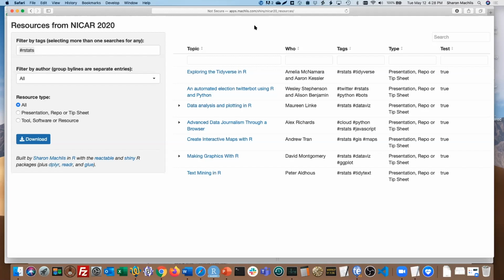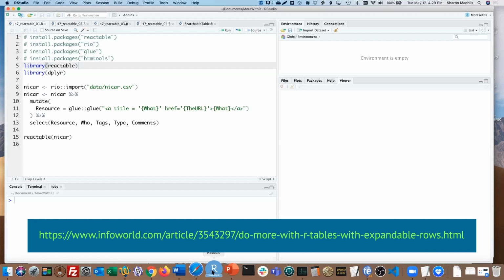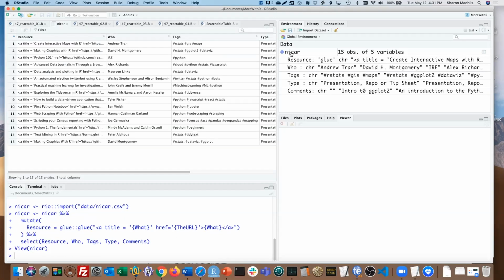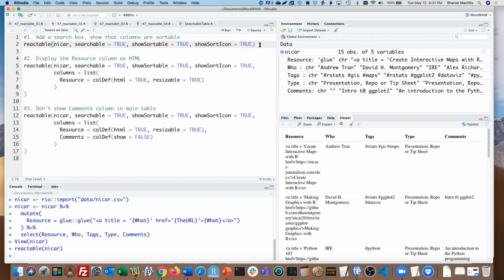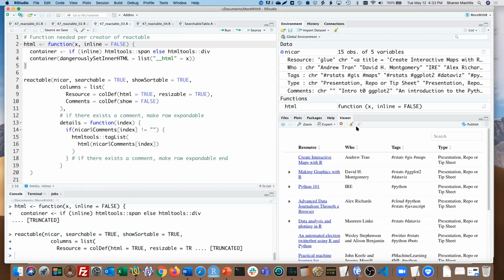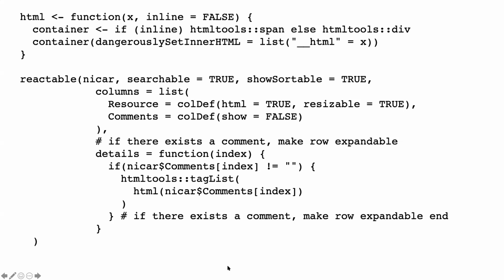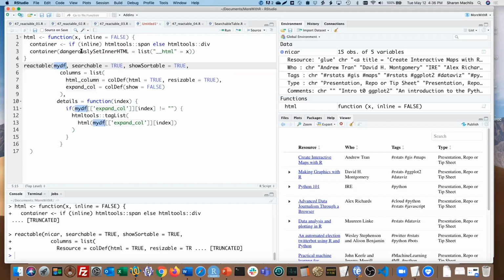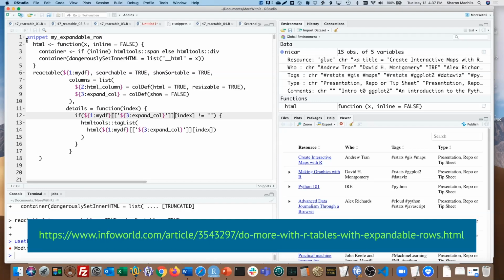How to create R tables with expandable rows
See how to use the reactable R package to make an interactive table with rows that expand when clicked.

R table expandable rows, R language, R studio, how to, R tutorial, expandable rows, R snippets, how to code in R, R tips, R programming, reactable, interactive tables in R studio